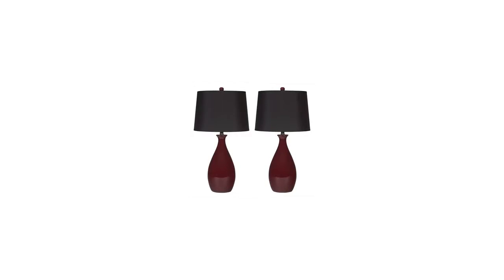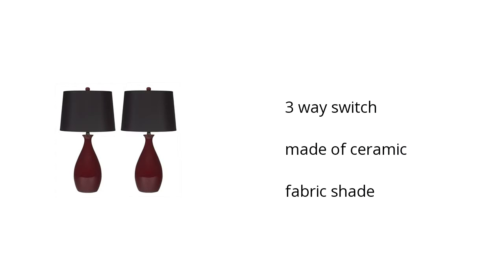Jemma Table Lamp (Set Of 2) | Ashley Furniture Homestore | Home & Garden Features Video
Hi I'm from the Buzztala Marketplace, and here are the top features of the Jemma Table Lamp (Set of 2) | Ashley Furniture Lighting:
• 3 way switch
• made of ceramic
• fabric shade
Wanna get the best price? Click here!